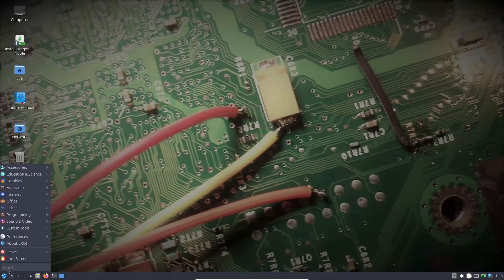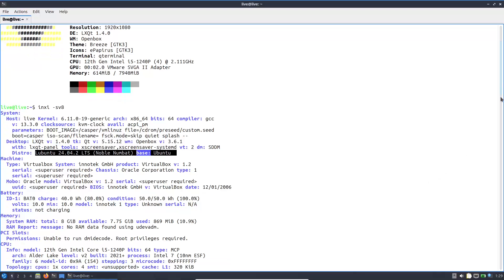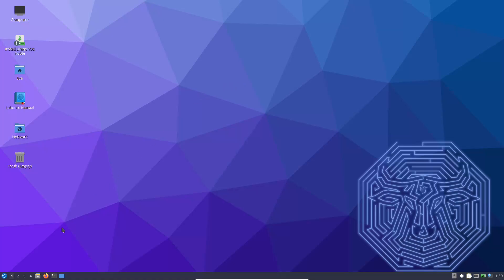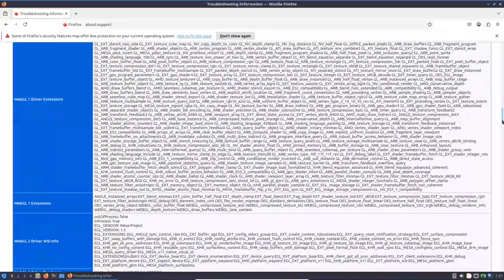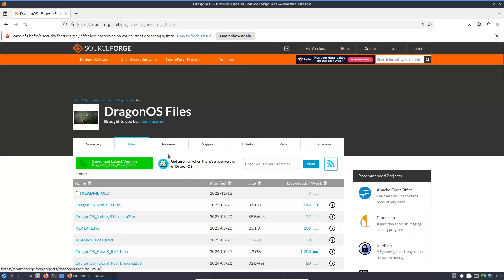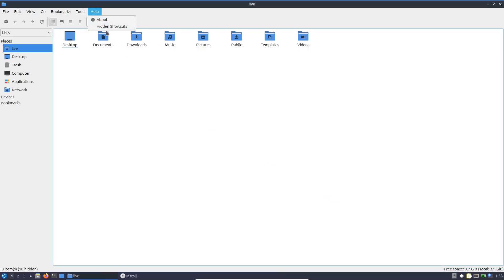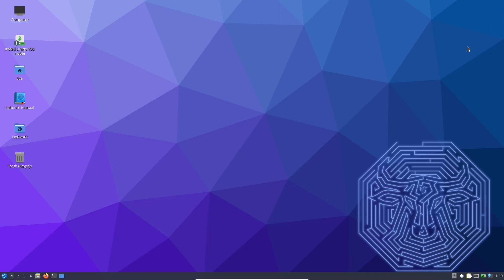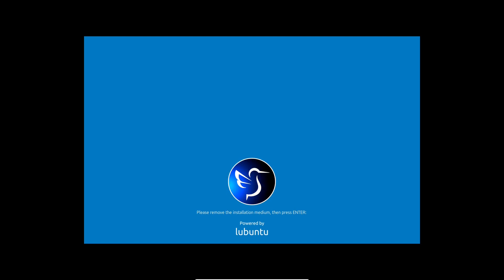DragonOS: Your Ultimate SDR Toolkit!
Unleash the power of Software Defined Radio with DragonOS! This video dives into this custom Linux distribution built for SDR enthusiasts and professionals. Discover how DragonOS simplifies your SDR experience with its pre-loaded tools like GNU Radio, GQRX, CubicSDR, and more. We cover key features, hardware compatibility (RTL-SDR, HackRF, LimeSDR, BladeRF), easy installation, and real-world applications like signal analysis, digital decoding, and wireless research. Whether you're a beginner or an expert, DragonOS is your straight path to exploring the airwaves. Watch now and level up your SDR game!